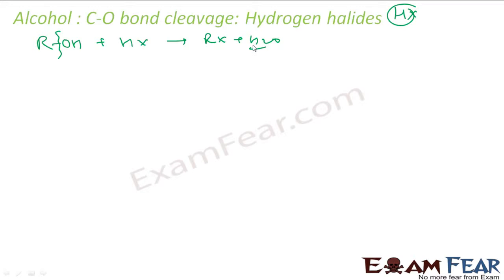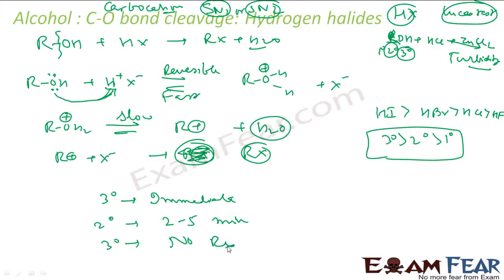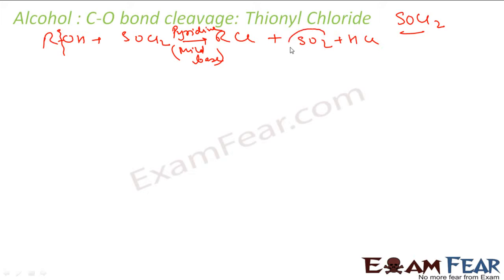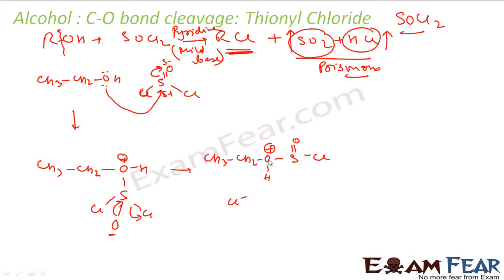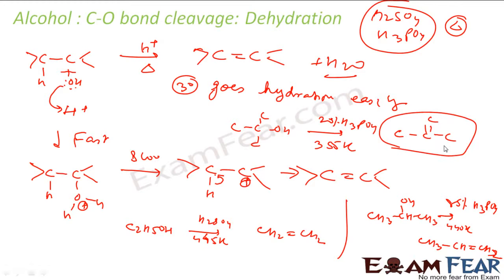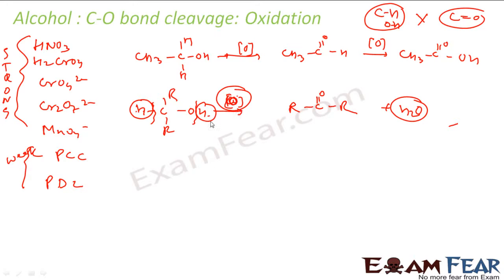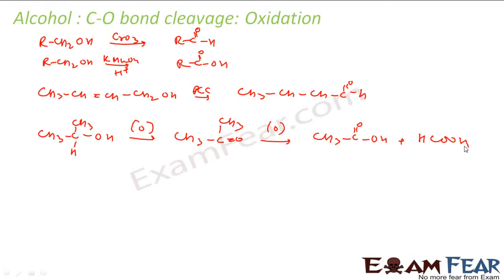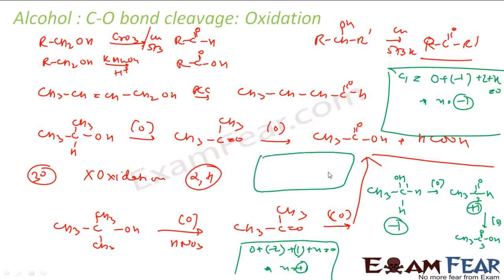Chemistry Alcohol, Phenol & Ether part 14 Alcohol Chemical Properties CBSE class 12 XII